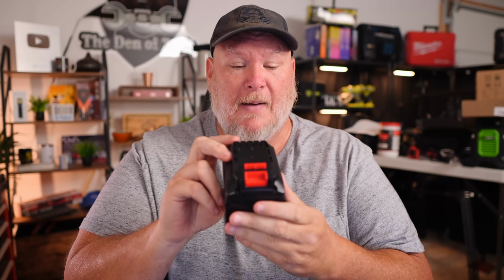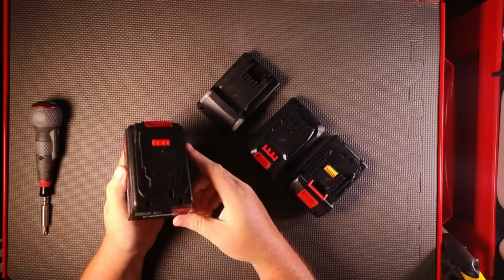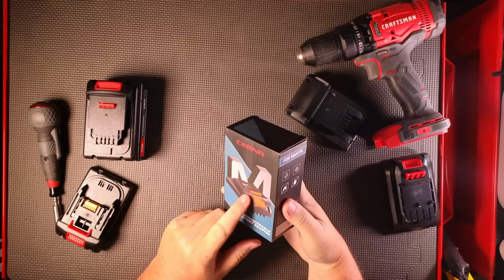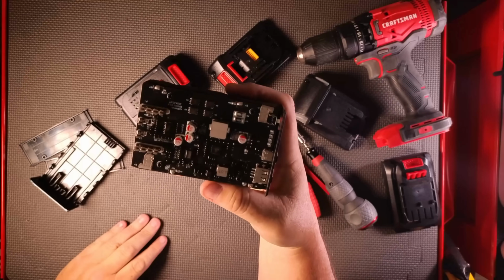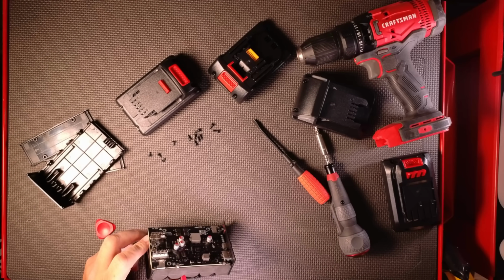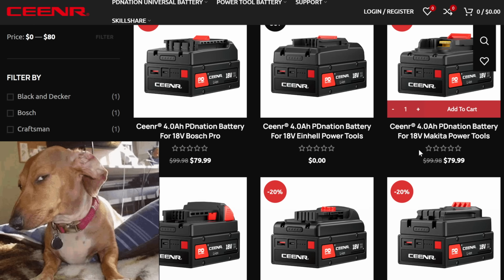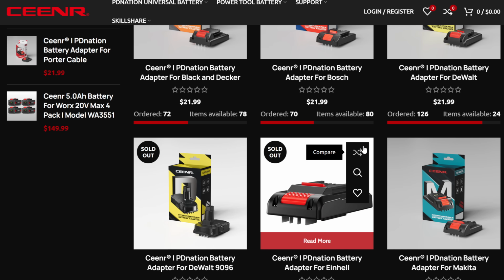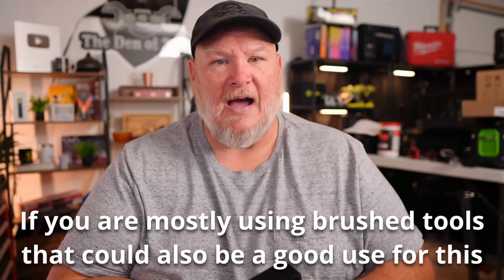Universal Power Tool Batteries but Are They Worth It?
One of the biggest drawbacks to cordless power tools is the fact that it locks you into a battery system. Like you're stuck you feel like you have no choice you feel like you can't buy the best tools for the job until now.  Ceenr has come up with a well-made and innovative solution but is the cost work it?

Be Part of the Den!

Connect on Social Media!